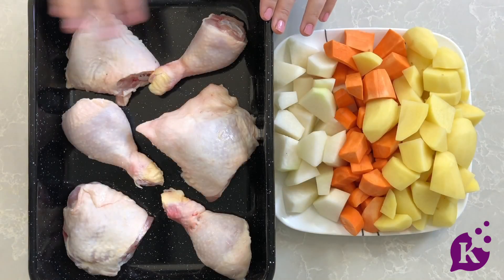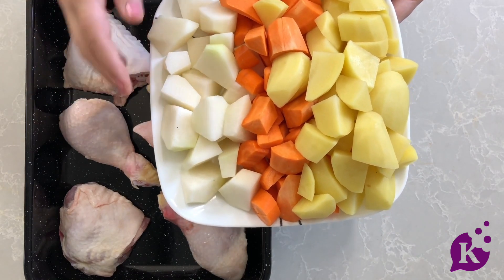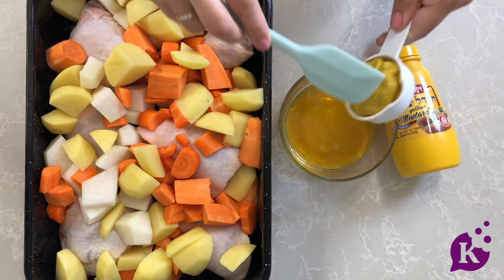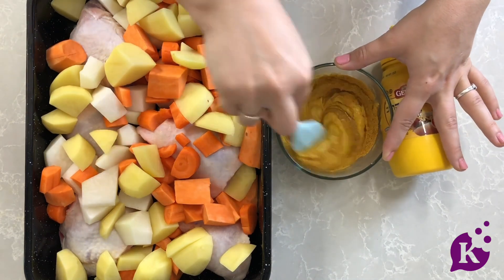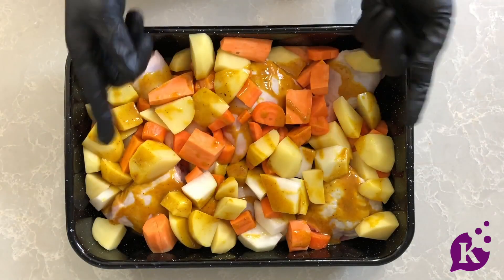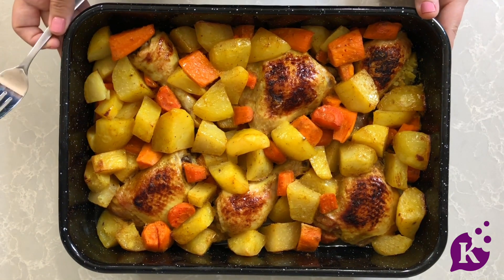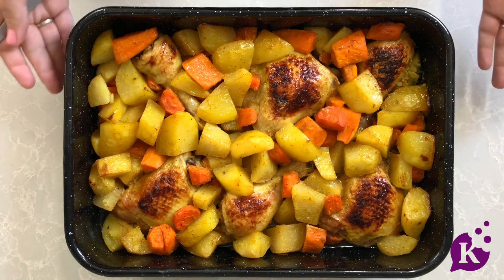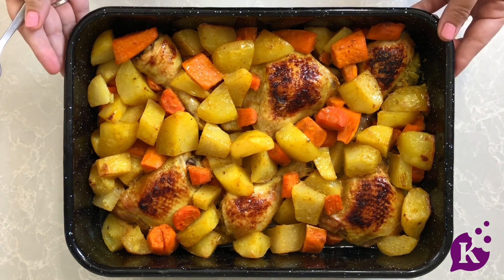One Pan Chicken and Root Vegetables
Sometimes you just need to get dinner on the table and there is no better way then with this one-pan chicken dish. The chicken is fall-off-the bone good and the veggies are incredible flavorful. Making this dish a true keeper!